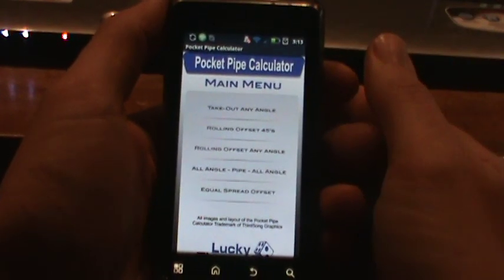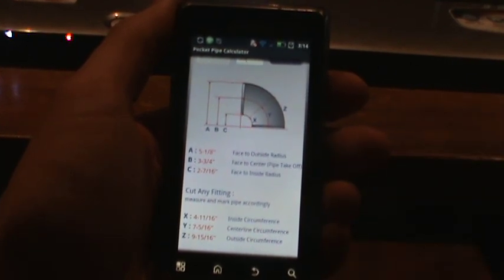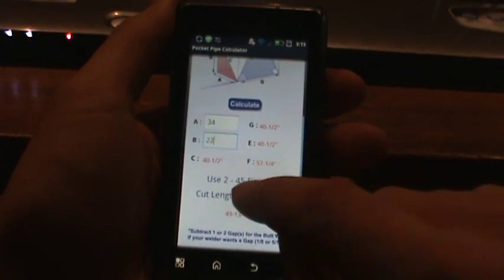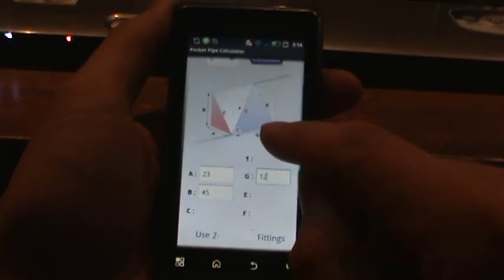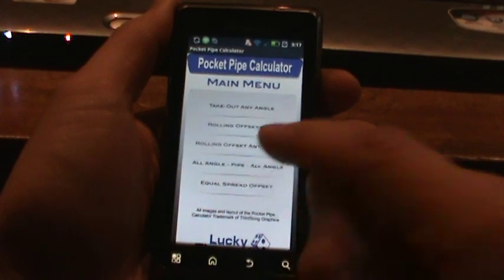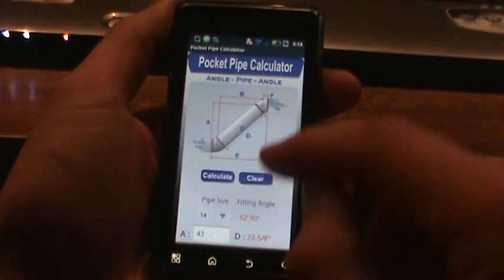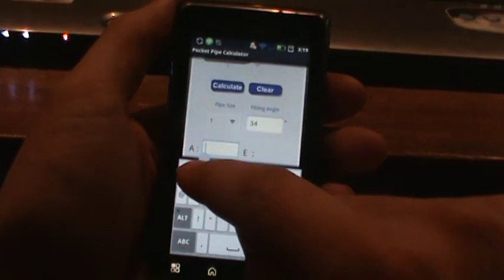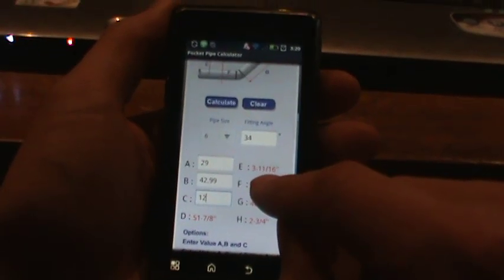Pocket Pipefitter Calculator for Android Phones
With that we would like to give away a $10USD google play gift card or $10USD iTunes Gift card each week. In order to qualify go to the official FB share the post on your Facebook page and comment that you shared the link."

Pocket Pipe Calculator - the fast, easy, dynamic basic pipefitter calculator

The Pocket Pipe calculator is designed to eliminate the time it takes to calculate normal piping calculations. After 10 years working as an Industrial Pipefitter, it felt like something was missing. And here it is. A calculator that literally increases productivity as it calculates every aspect of the fit up for you. Simply supply a minimum amount of information as you normally would in your daily calculations and the calculator will determine angles, lengths, offset etc all with the click of a button. Modestly speaking this app does everything but fit the pipe for you.

There are 5 screens included in this calculator:

1. Take out for angle. This is a basic calculator used quite often. The best part of this screen is not the take out but the ability to cut your own custom fitting. by using the measurements provided.

2. Rolling offset using 45's. This calculator will calculate all dimensions in the offset, all you have to do is provide the rise and the roll and it does the rest. simple as that.

3. Rolling offset with any angle. This is a perfect calculator for those that need to create an offset within a specified space. You don't have the luxury to use 45's and that is where this comes in. Use the Takeout for any angle calculator with this screen to cut the custom fitting generated here as well.

4. Any Angle offset. This is a handy screen for calculating a basic offset with any angle. Type in your rise and run and voila... your up and running. cut length of pipe and angle all ready to go.

5. Equal spread offset. This is perfect for those running parallel runs of pipe. it will calculate this for any angle and based in values given you can apply this to an infinite number of lines running side by side.

The pocket pipe calculator is a very handy tool when quick calculations are needed. Hours upon hours in the shop testing the calculator and applying it numerous time to ensure accuracy. We know you will like the ease and functional use of this app. Your feedback is always welcome on this app, as we are always improving its functionality. Please note we make no claim or responsibility in the values generated and the user takes sole responsibility when using this application. Thank you.

(our webpage has a comment form. Enter your info and comments there as well as request to receive updates on existing and new products to improve your workflow)